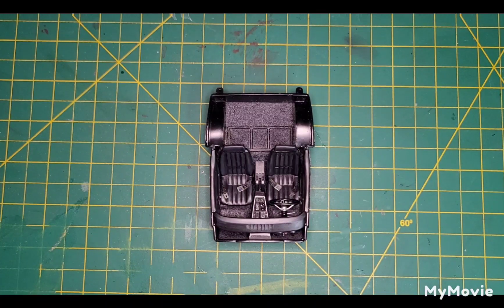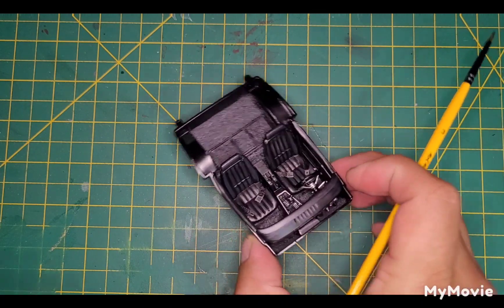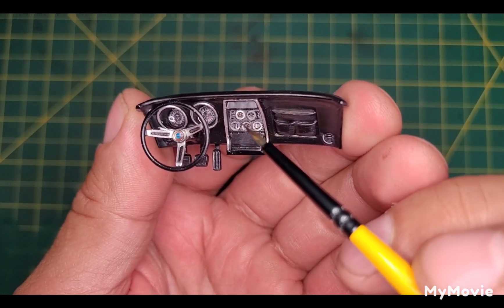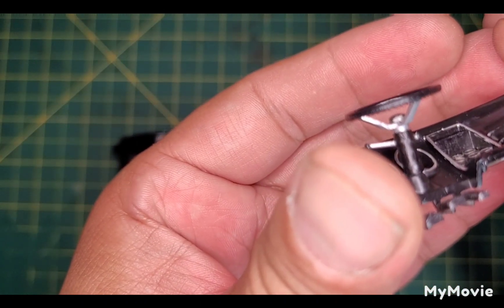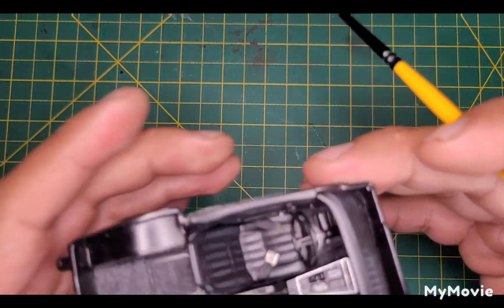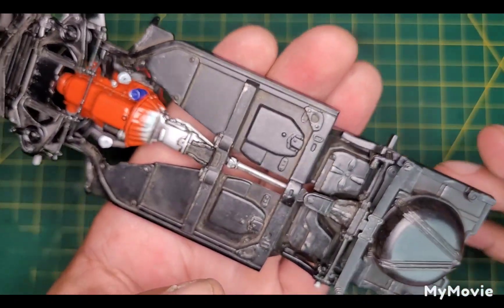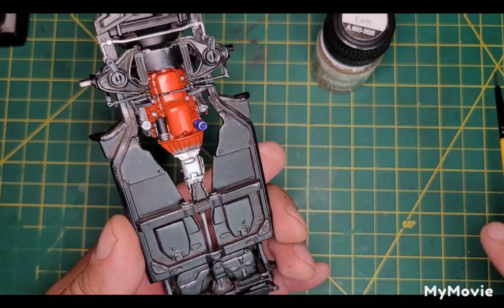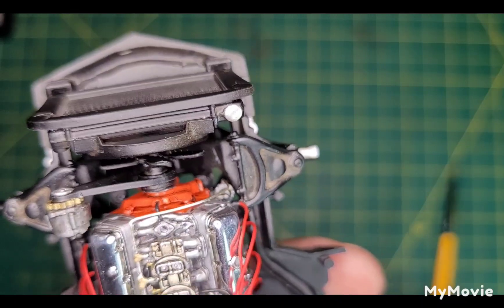Part 8: 1969 Corvette interior/chassis - Street Machine GB - Revell 1/25 scale model kit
Street Machine group build

cardz_scale_dreams

Muscle cars, pro street, weathered builds, drag cars, pro Touring, resto mods, pickups and much more.

1969 Corvette L88 427 Revell